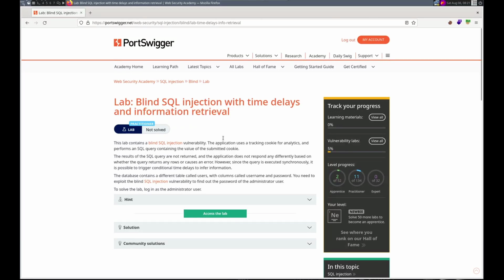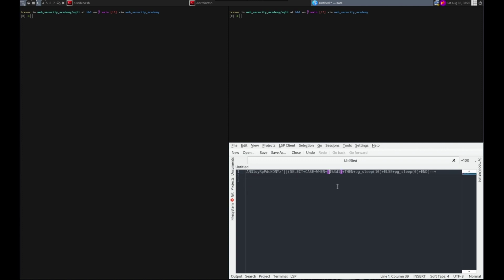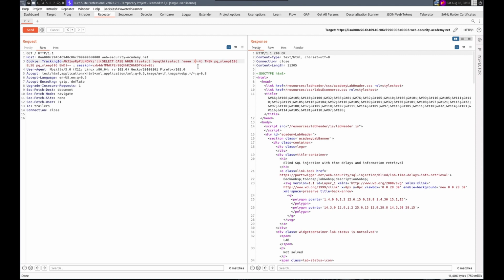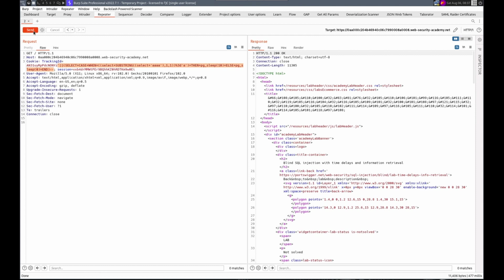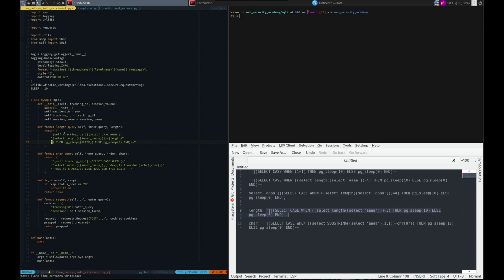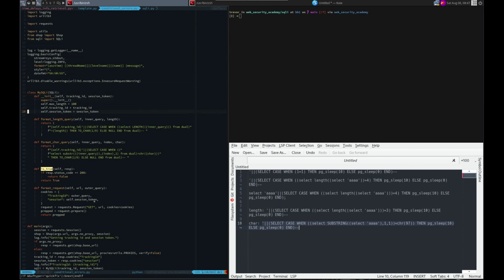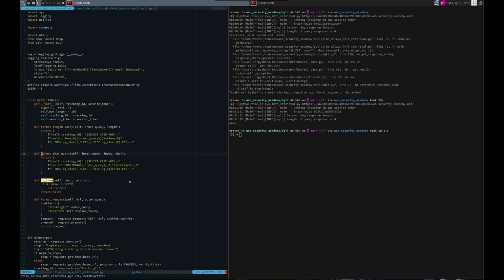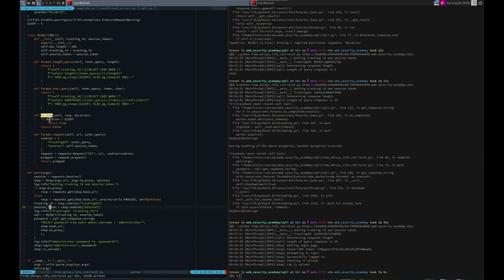Web Security Academy | SQLi | 14 - Time Delays Info Retrieval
We solve a blind time-based SQL injection vulnerability in Portswigger's Web Security Academy labs.